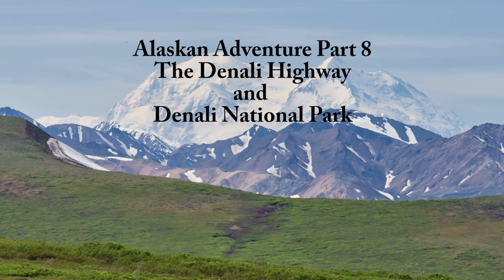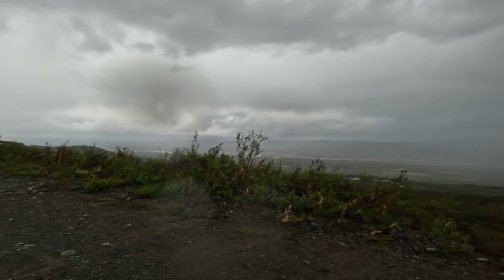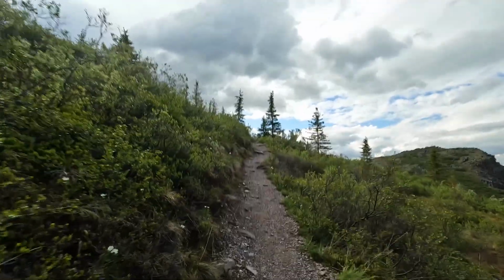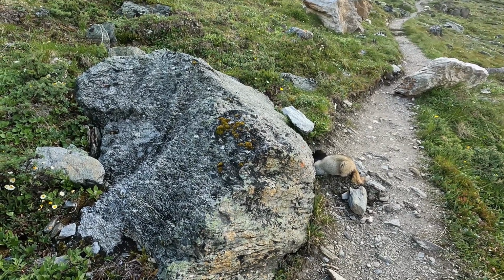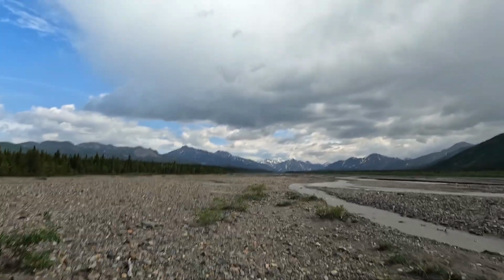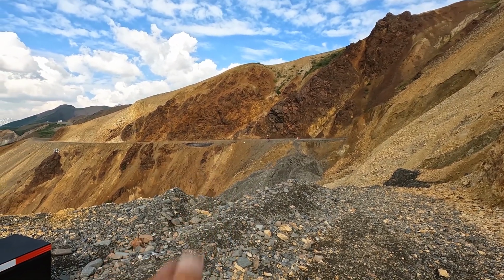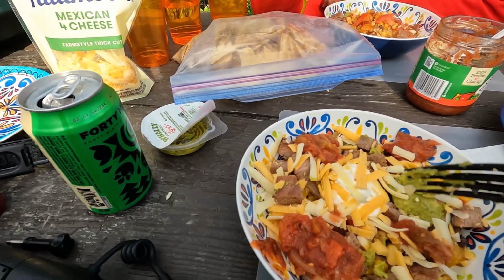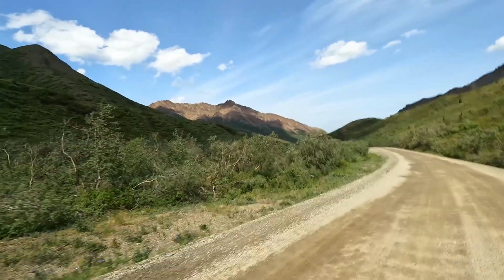Alaskan Adventure Part 8 - Denali Highway and Denali National park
in this episode we travel in our Casita across the Denali Highway to Denali National Park.

We did some epic hikes, saw a ton of incredible wildlife, enjoyed beautiful scenery.

We also got to witness near 24 hour daylight, enjoyed some local brews and had the opportunity to get soaked by the rain.